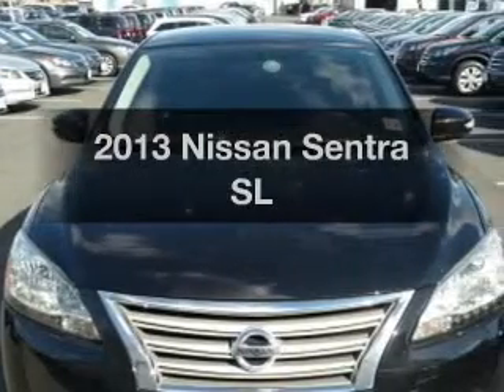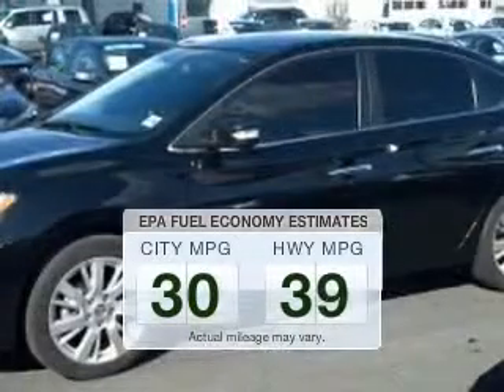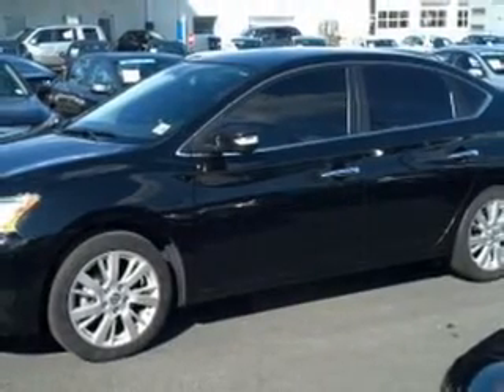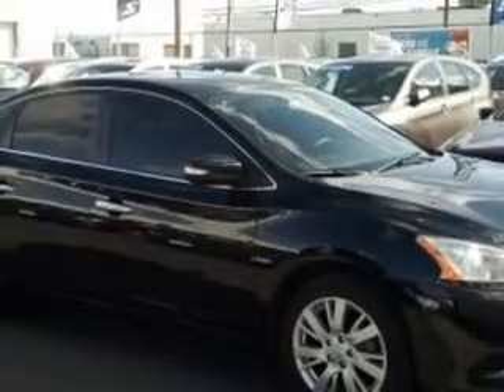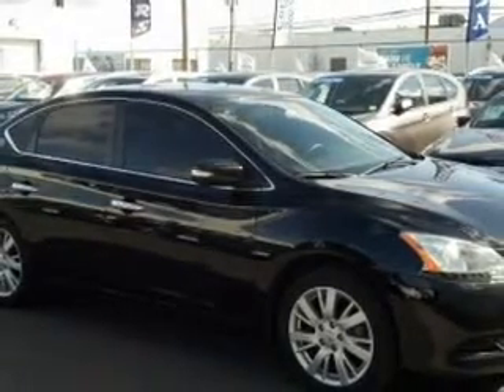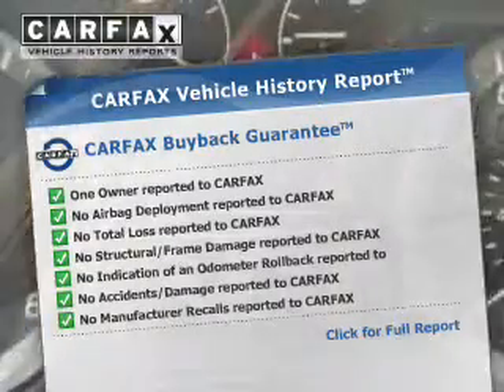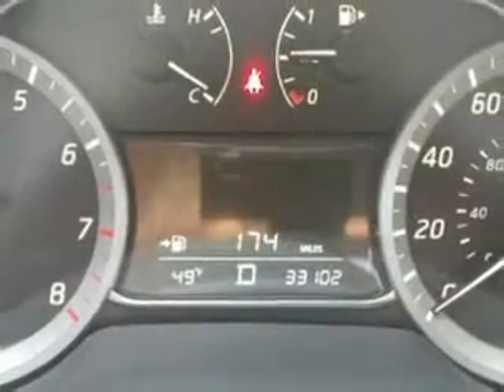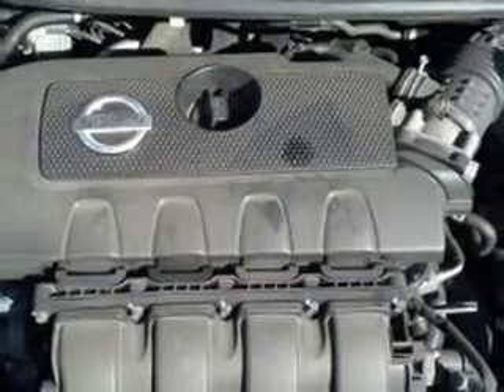2013 Nissan Sentra - Union NJ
Year: 2013
Make: Nissan
Model: Sentra
Trim: SL
Engine: 1.8 L, 4 cylinder
Transmission:
Color: Black
Mileage: 33102
Address:
2285 Route 22 West